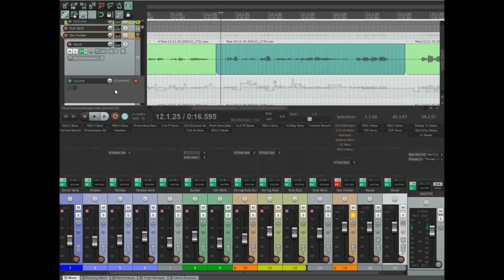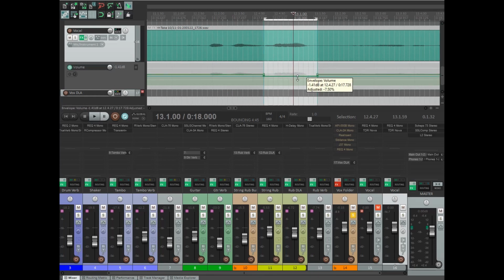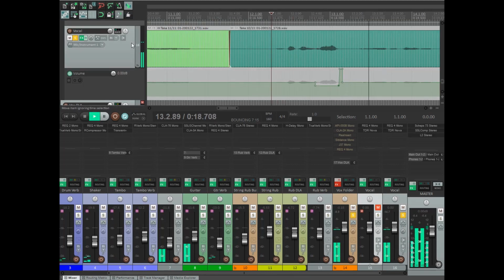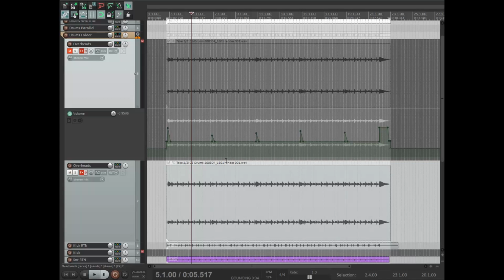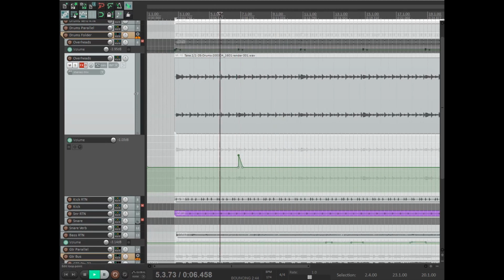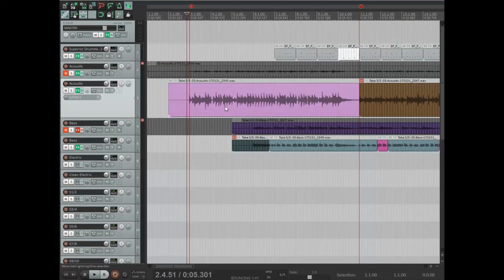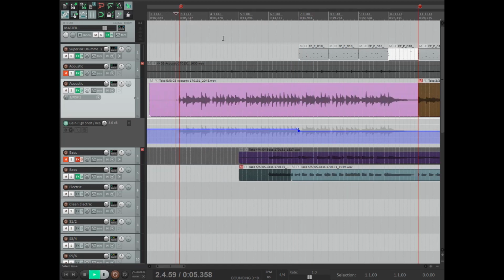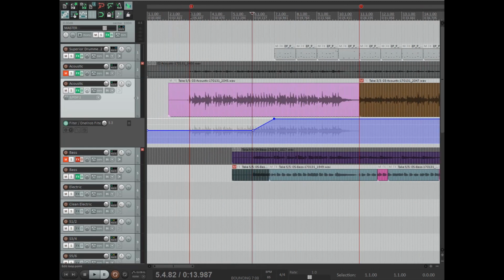3 more Tips For Using Automation In Your Mix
In this video, I explain and demonstrate 3 more tips for using automation in your mixes.

0:19 - Vocal Riding; using automation to even out level variance in your vocal track
3:06 - Use automation to boost the volume of cymbal crashes
5:25 - Automate your plugin parameters